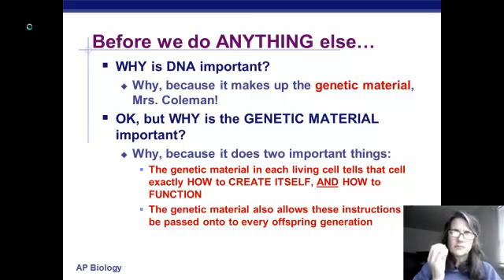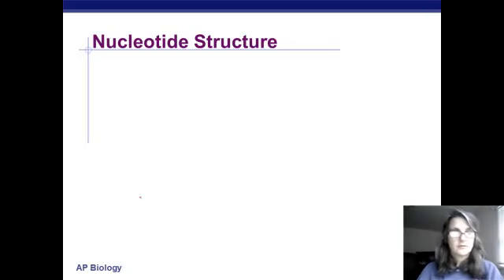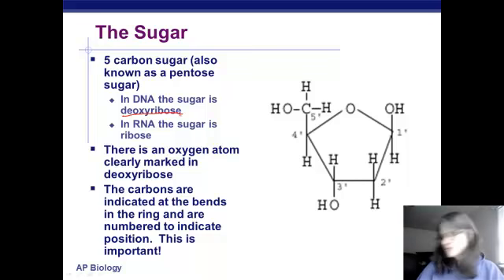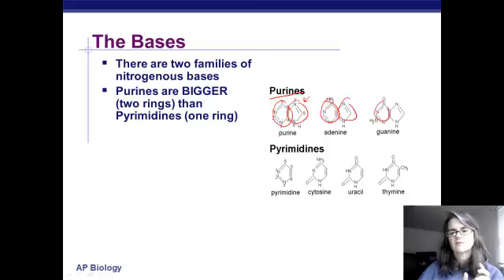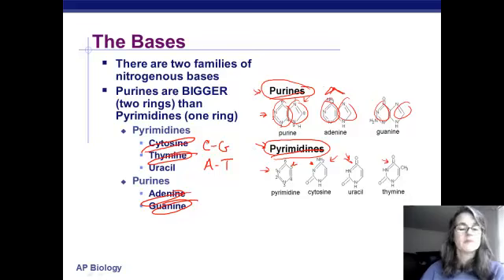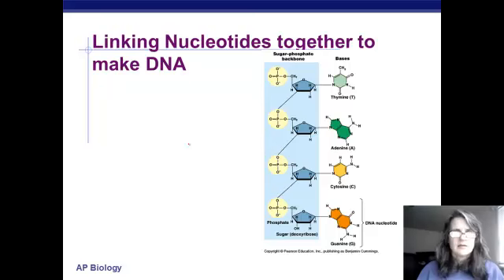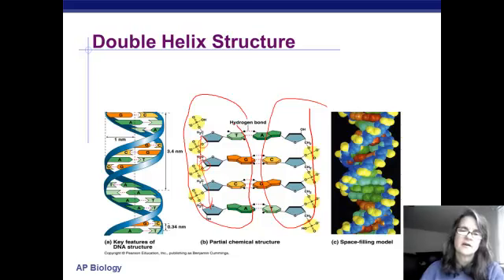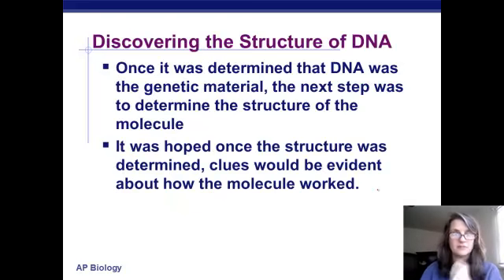podcast_1_DNA_structure_2013